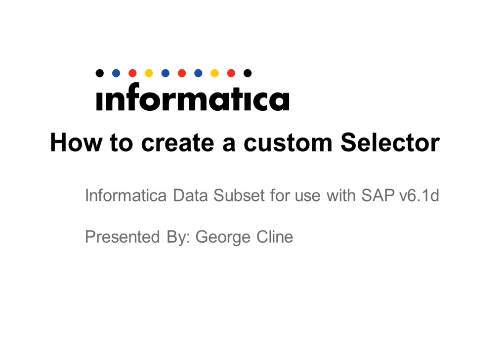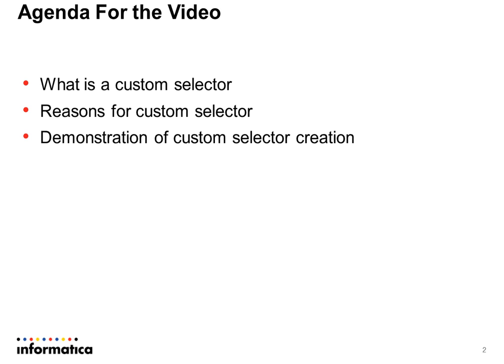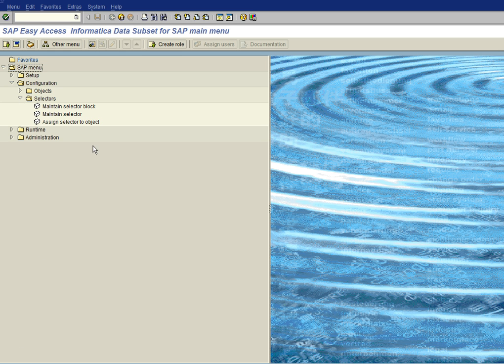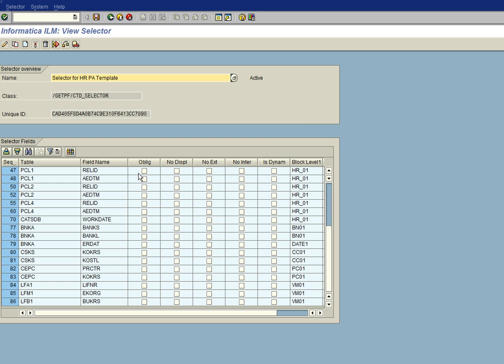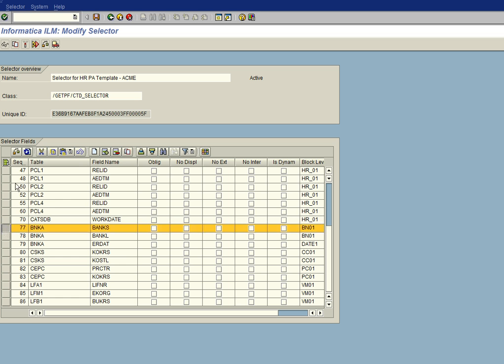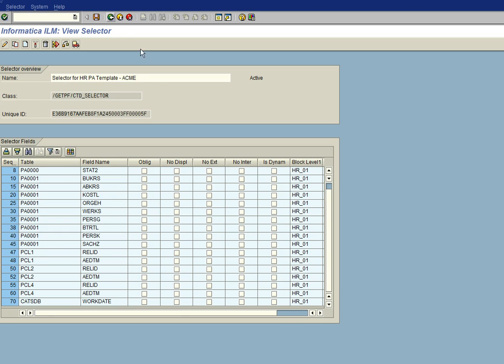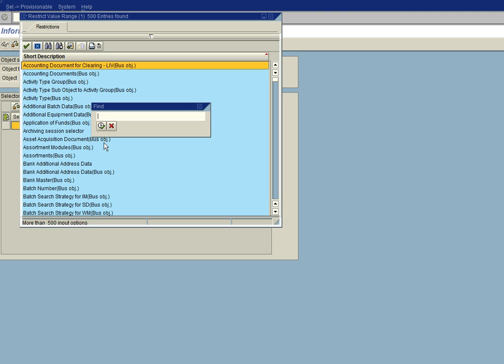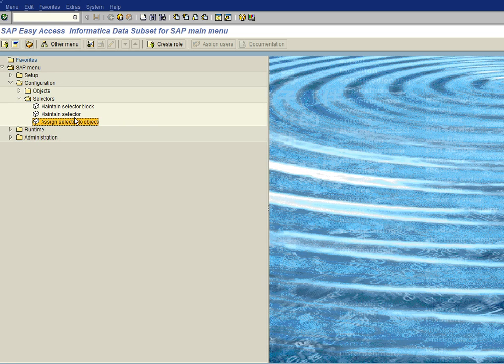How to create custom selectors for Data Subset for use with SAP v6 1D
This video discusses what a selector is and why custom selectors are created.  A short demonstration is given for the creation of a custom selector